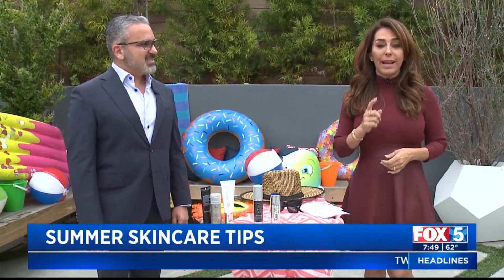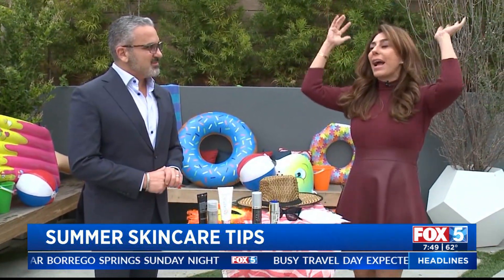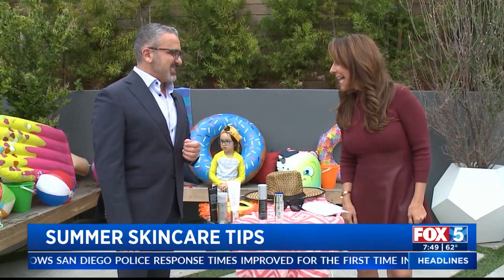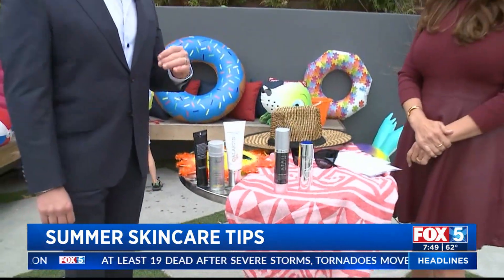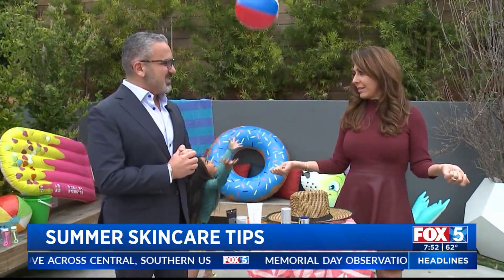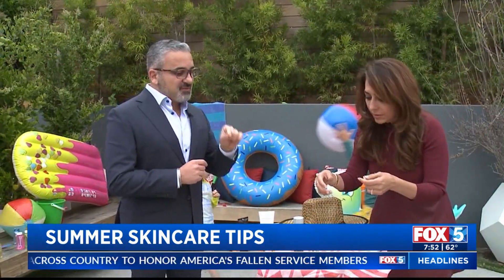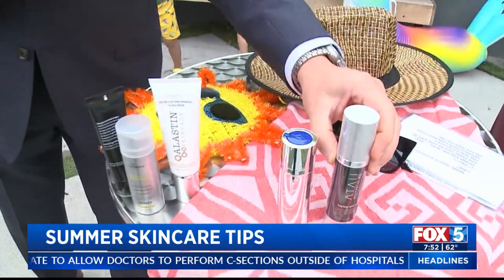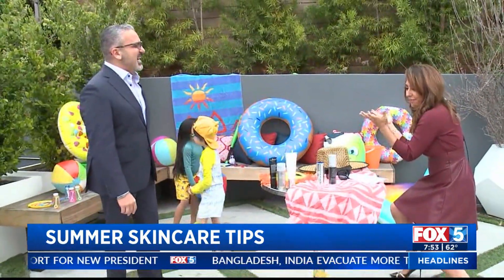Dr. Ataii discusses how to protect your skin in the summer on Fox 5 News.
Dr. P. Alexander Ataii explains the proper use of sunscreen and what ingredients are important to look for when purchasing a sunscreen.  Watch to learn the details.